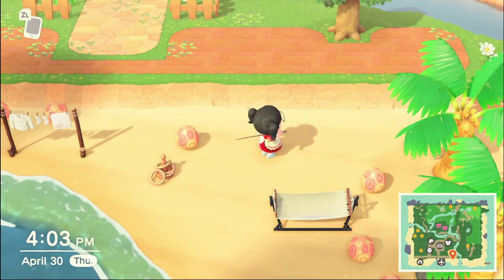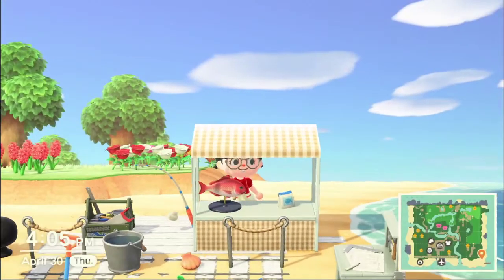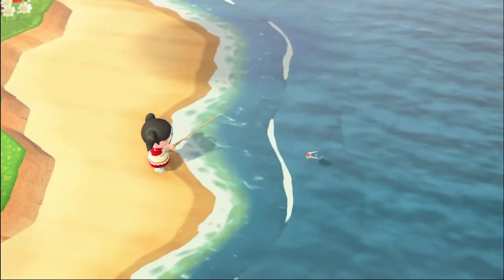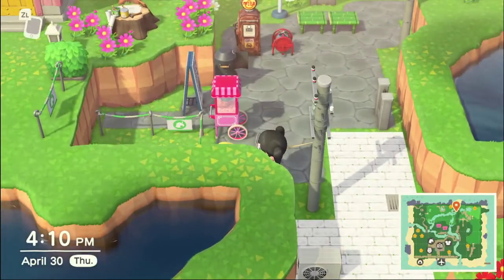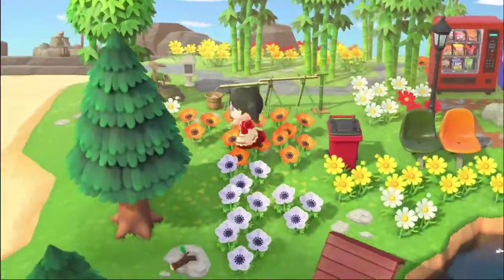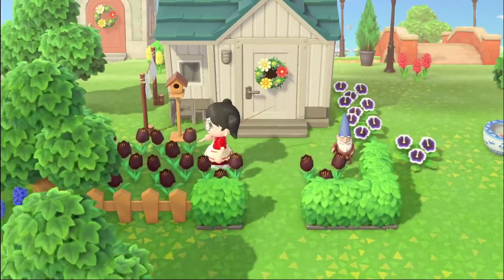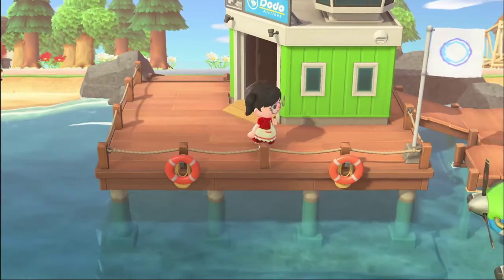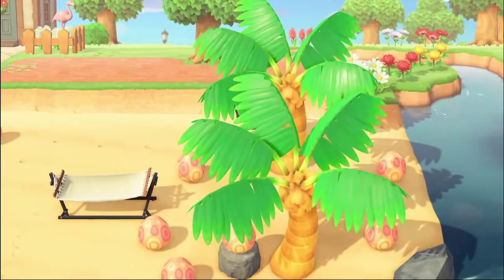Make Fish Bait Crafting More Fun in Animal Crossing New Horizons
Are you constantly missing out on the best fish because of the monotony of fish bait crafting? Here is a great way to get your mojo back for fishing! I found that making a fish bait station was a great way to up my chances of getting rare fish and make more bells with fishing overall! I now rake in $100K bells every hour because of this small change.

I also give a quick tour of my four star island. Hopefully, it will give you some more ideas and inspiration for your island as it also approaches the 5 star goal.